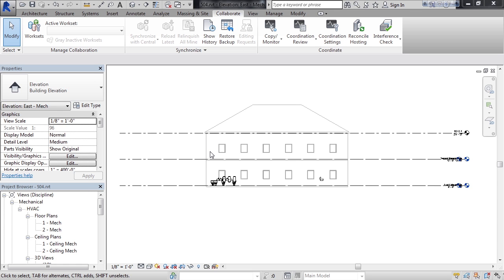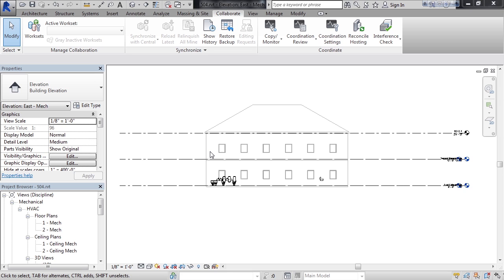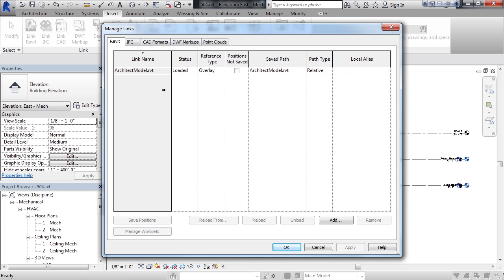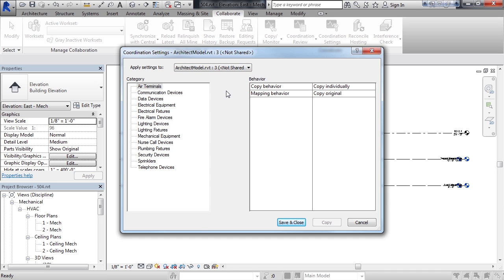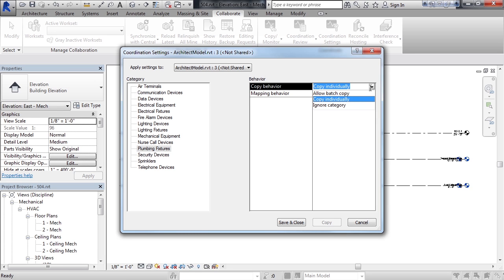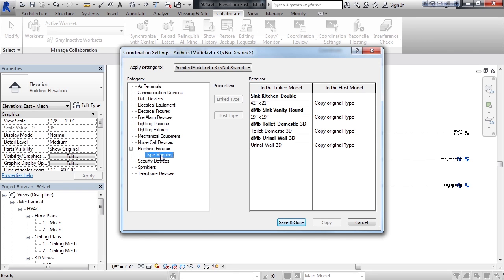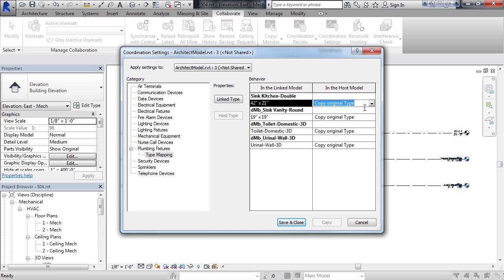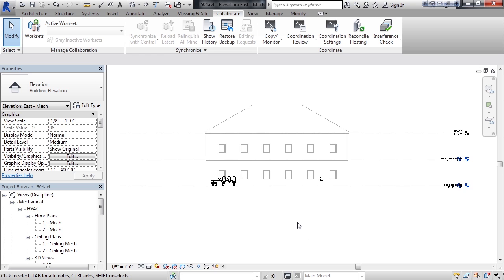Learning Autodesk Revit MEP | 038 Copy Monitor MEP Fixtures